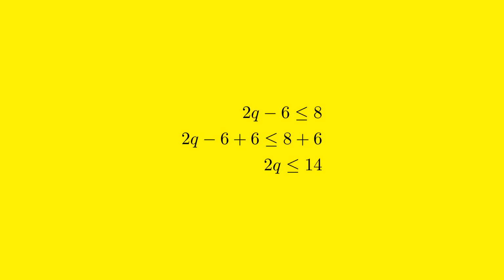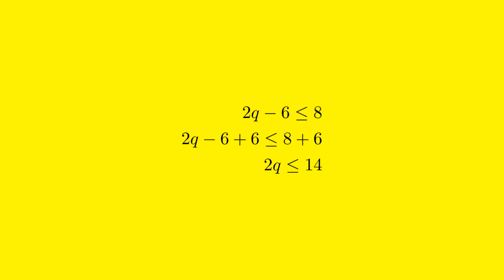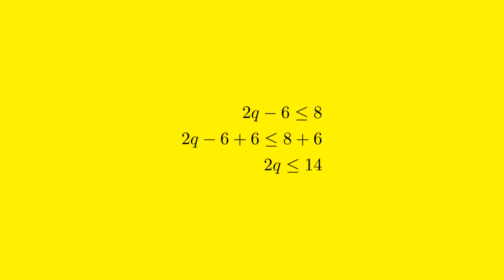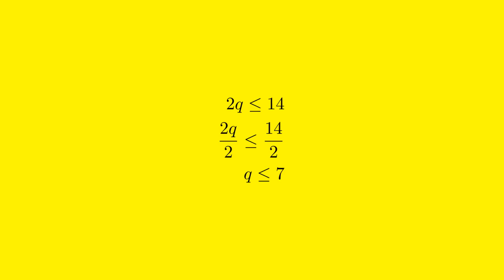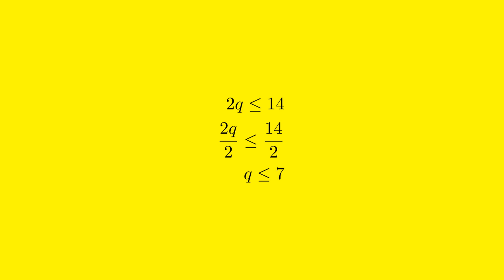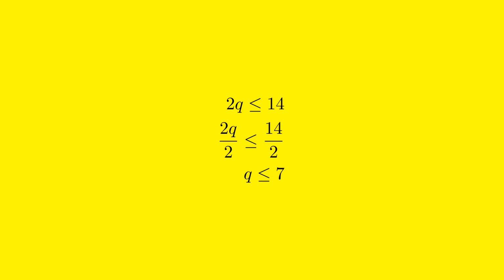Solving Inequalities: 2q - 6 ‹= 8 Step-by-Step Guide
Learn how to solve the inequality 2q - 6 ≤ 8 step-by-step in this instructional video. Follow along as we isolate the variable term, simplify the inequality, and find the final solution for q. Stay tuned for the full explanation in both inequality and interval notation forms. Watch now to improve your understanding of solving inequalities!